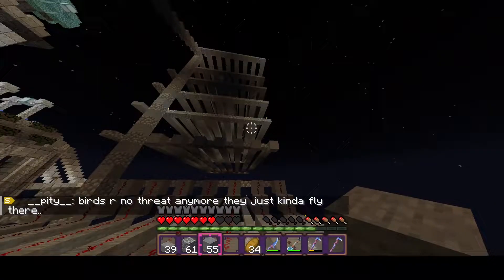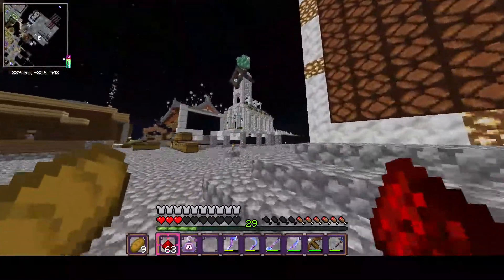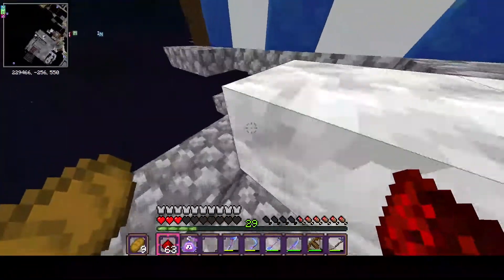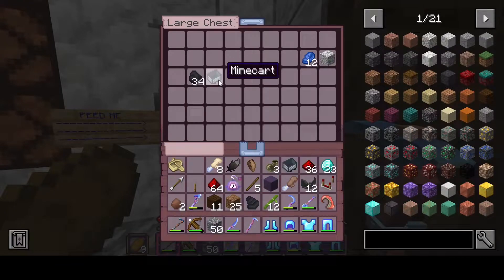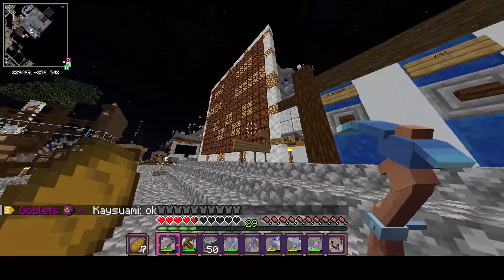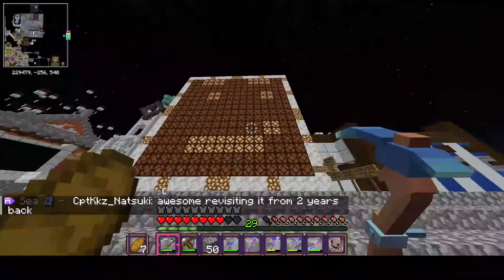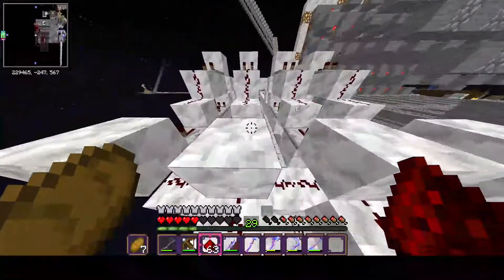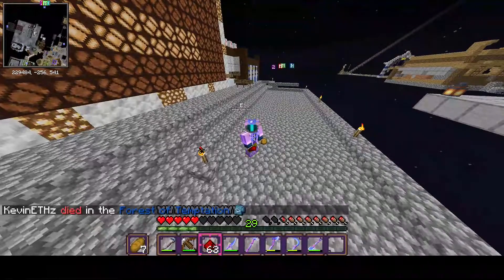mine in abyss: Delve 6, Ai complete.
thanks to some help from other delvers ive been able to begin construction of my bot down in the abyss!